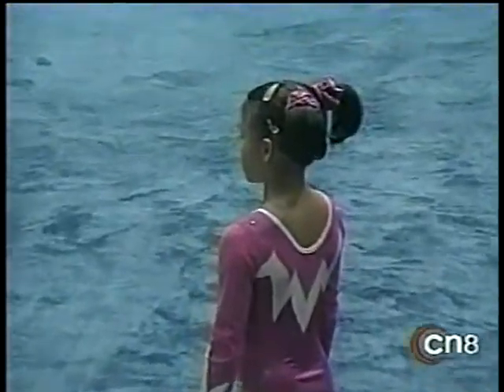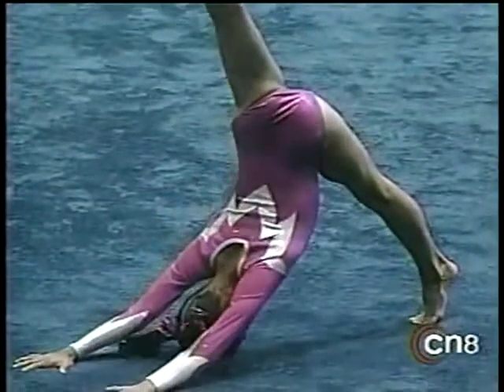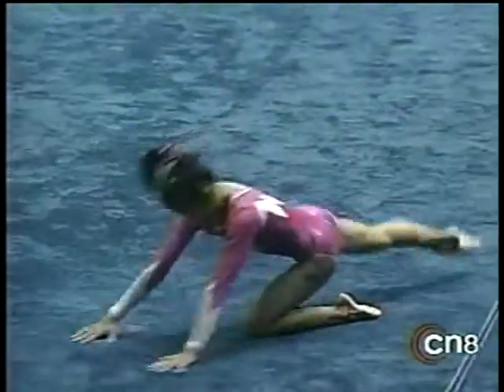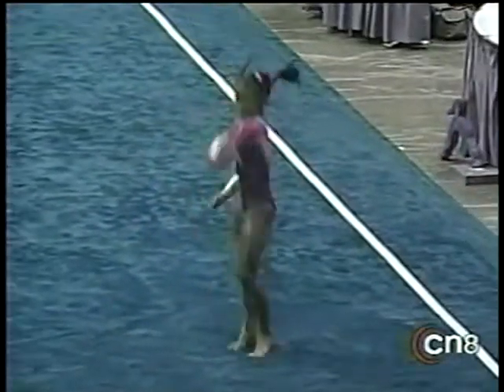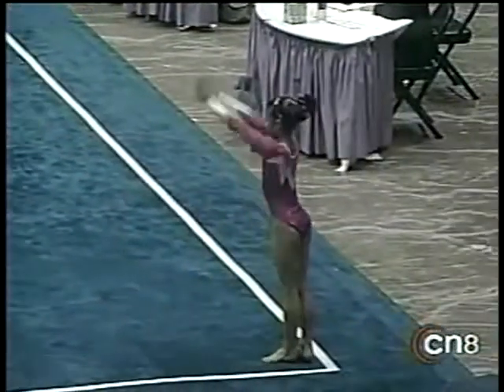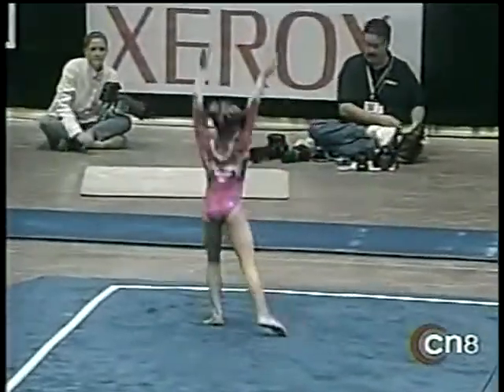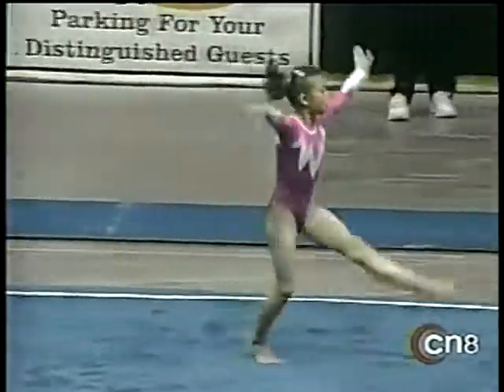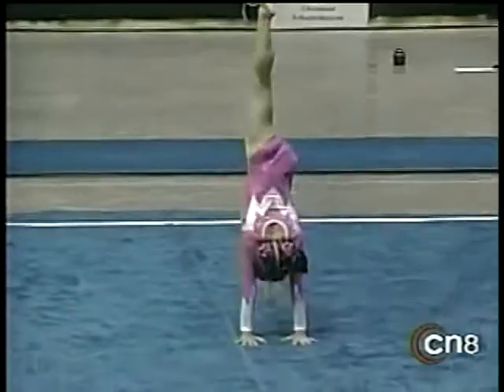Ivana Hong 2004 Junior US Classic Floor Exercise